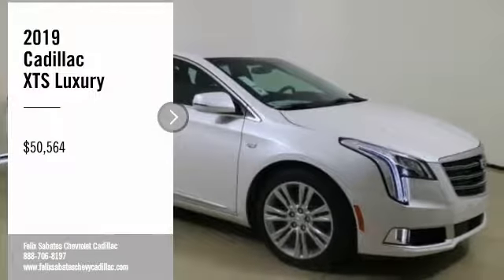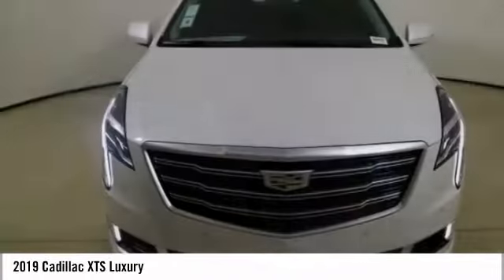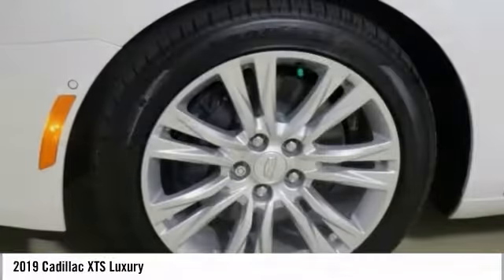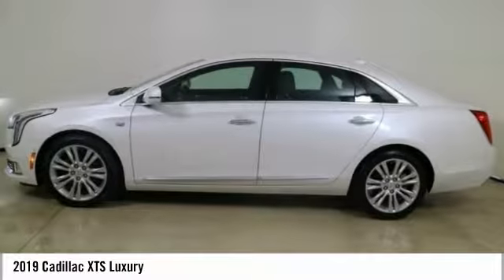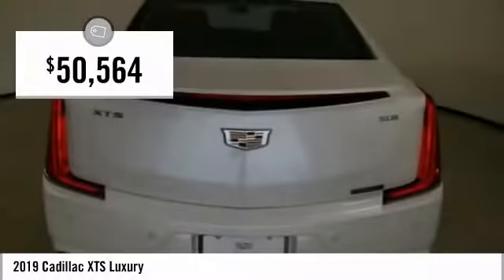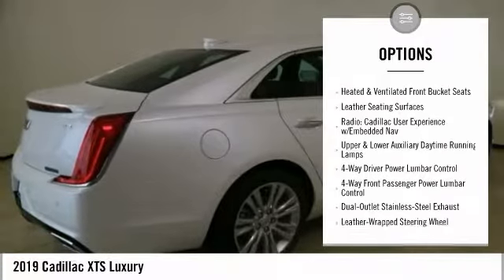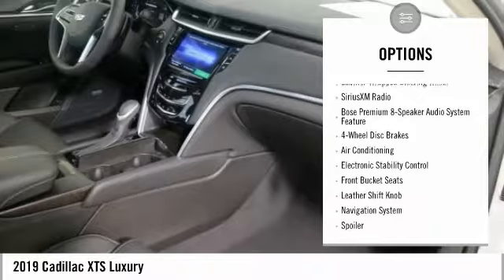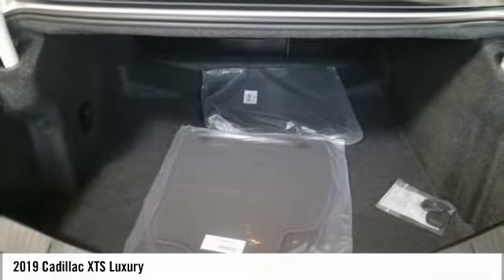2019 Cadillac XTS Luxury New K9129060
Pre-owned Vehicle -

$2,551 off MSRP! 2019 Cadillac XTS Luxury Crystal White 19/28 City/Highway MPG Keith Pierson Chevrolet Cadillac serving; All South Florida, Miami-Dade, Broward, Palm Beach and Monroe counties.Home of the **HOME OF THE LIFETIME WARRANTY** See dealer for details. Prices do not include tax, tag, title, $689 dealer fee and electronic registration filing fee. PLEASE MAKE SURE to confirm the details of this vehicle (such as what factory rebates you may or may not qualify for) with the dealer to ensure its accuracy. $250 - GM Extended Family Card and Buypower Card Bonus Cash Offer. Exp. 01/31/2019, $1,500 - Cadillac Down Payment Assistance Program. Exp. 02/28/2019